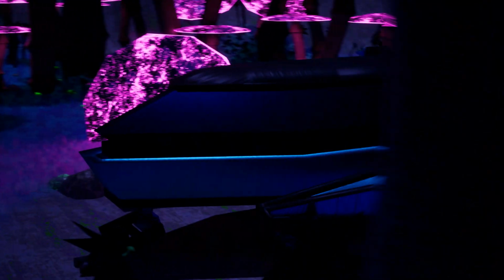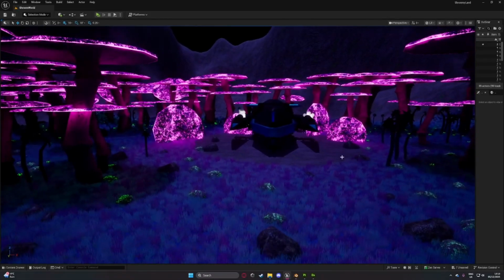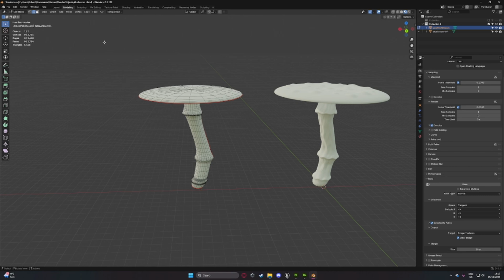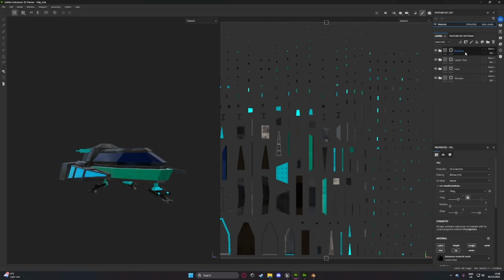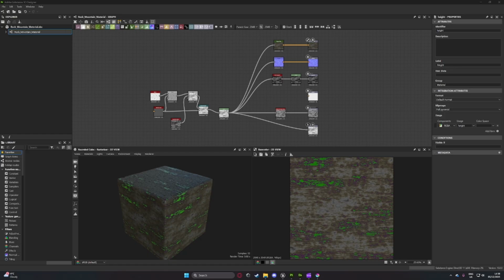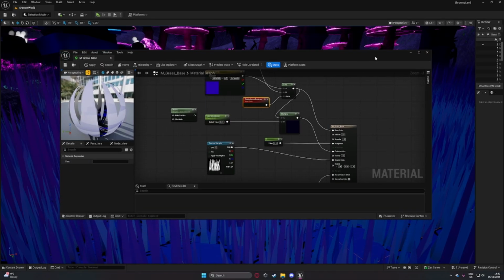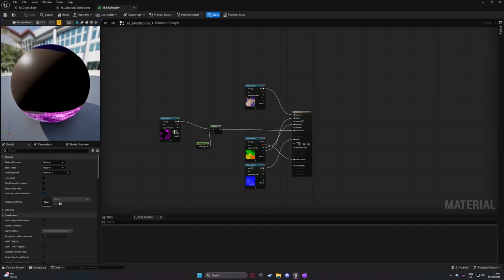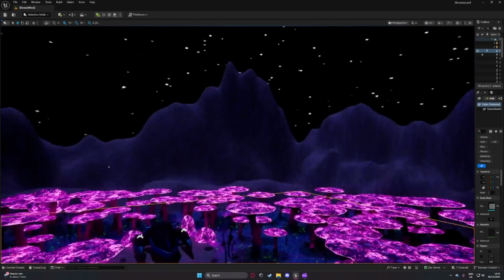CS4085 22348582 Final